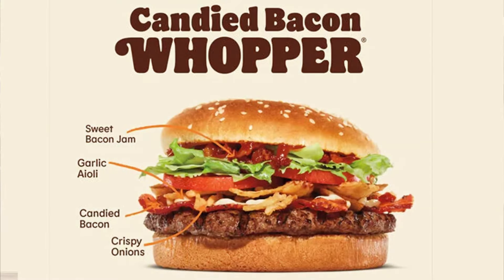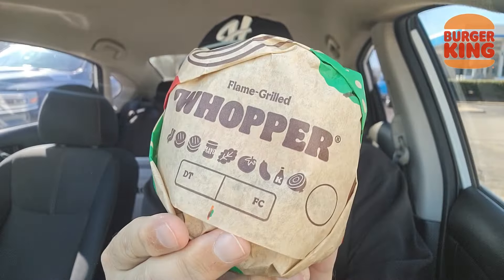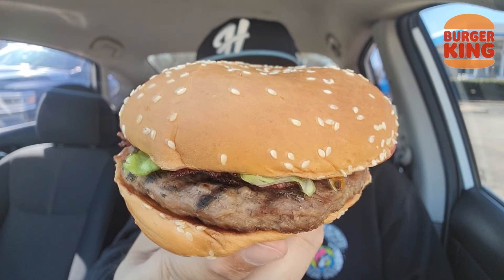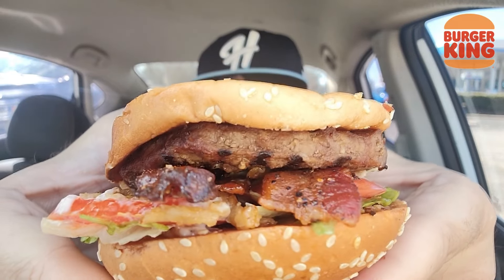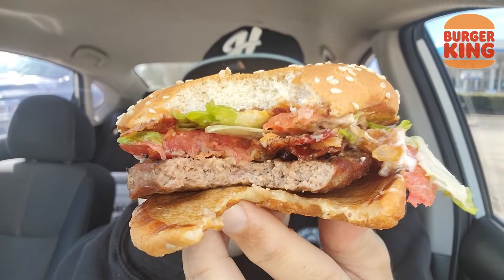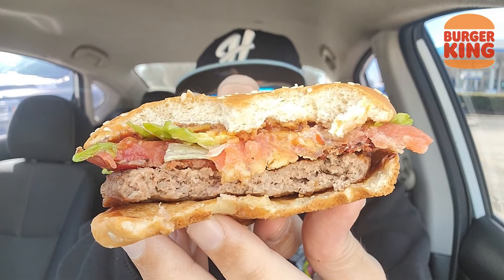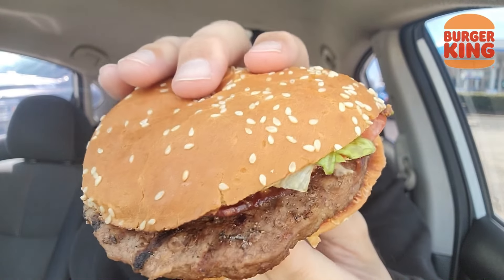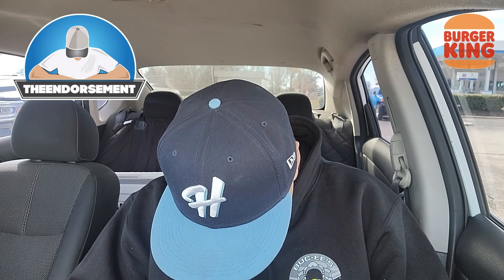Burger King® Candied Bacon Whopper Review! 🍬🥓🍔 | BEST Version Ever? | theendorsement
Today I review the NEW Candied Bacon Whopper from Burger King®! ($7.39)

The Candied Bacon Whopper features the brand’s signature flame-grilled beef patty, sliced tomatoes, lettuce, crispy fried onions, garlic aioli, sweet bacon jam and brown sugar candied bacon on a sesame seed bun.

This version sounds AMAZING! Bacon Jam on a fast food burger? Sign me up!

0:00 - INTRO - Burger King® Candied Bacon Whopper Review!